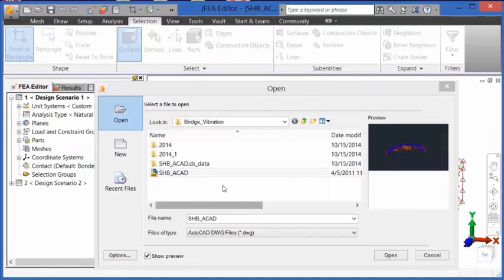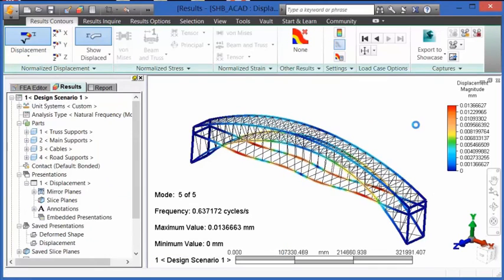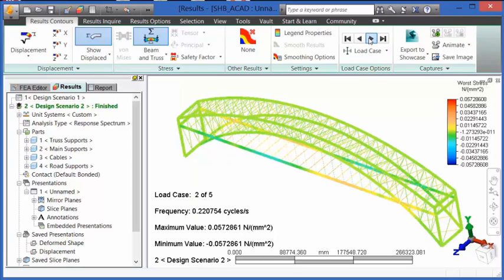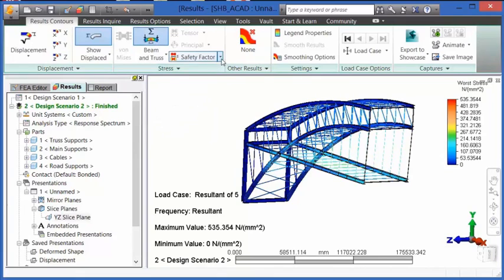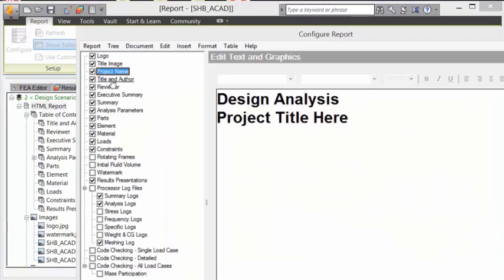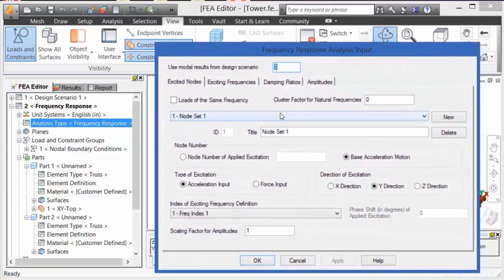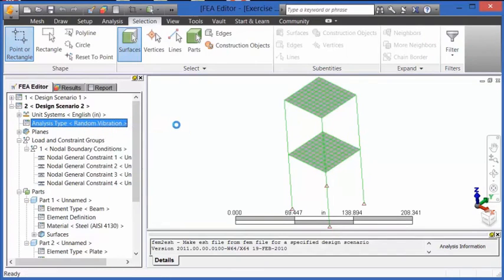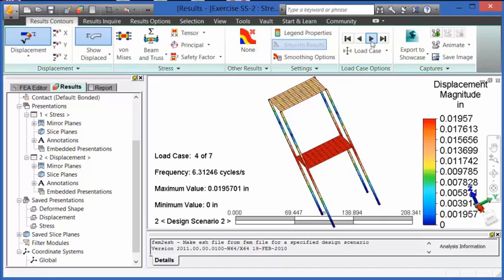Vibration Analysis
Identify linear and nonlinear vibrations issues.